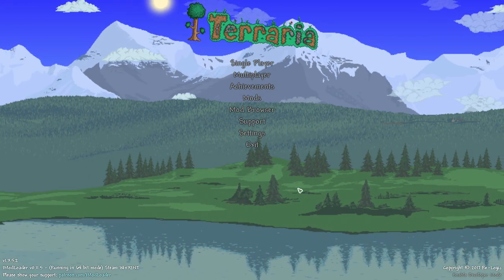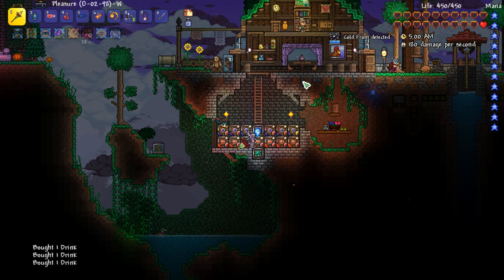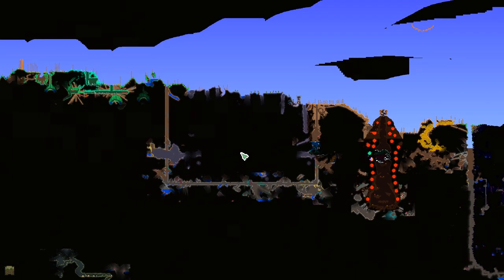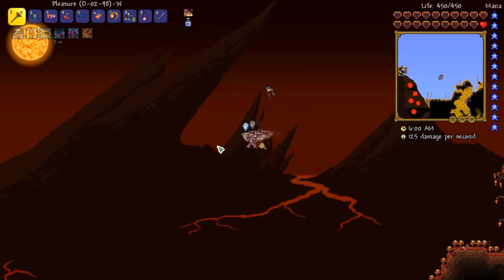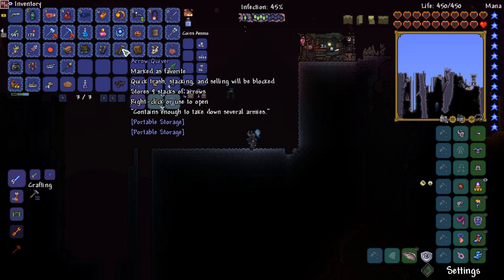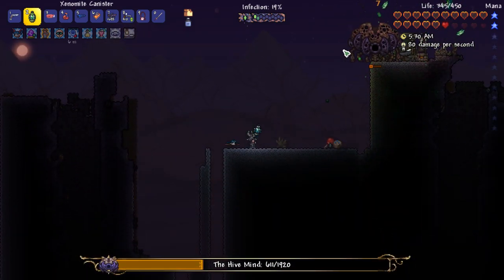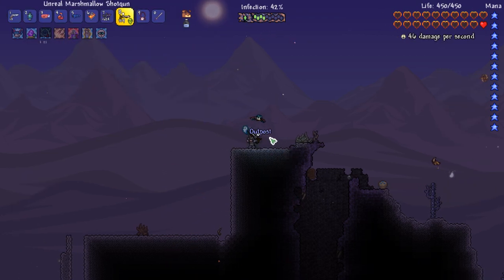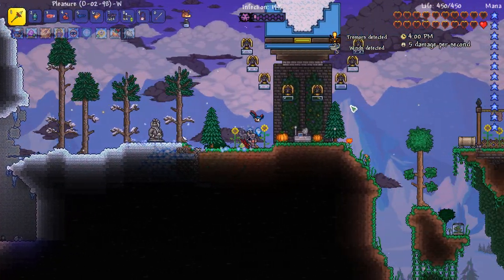0.11.5 at last (plus, the Hive Mind) | Fury's Modded Terraria s2e46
Maximus is back in a new land of wonder and horror!
It's time to build up this world to epic proportions and take on the immense amount of bosses guarding him from his true potential!
Let's Go!

Outro:
Artist:  Phantom Sage